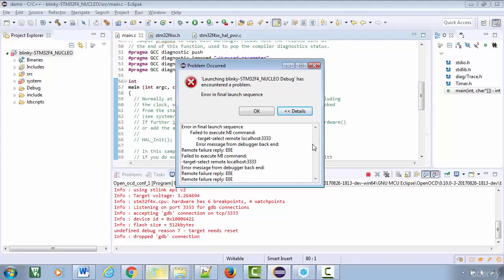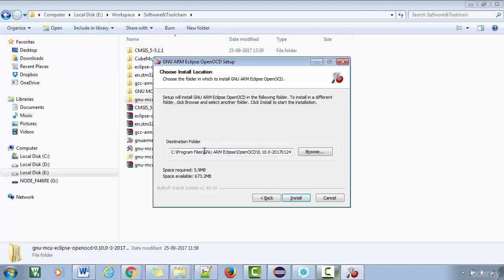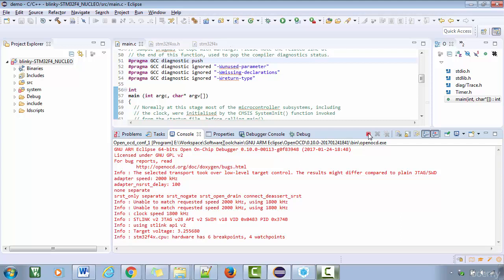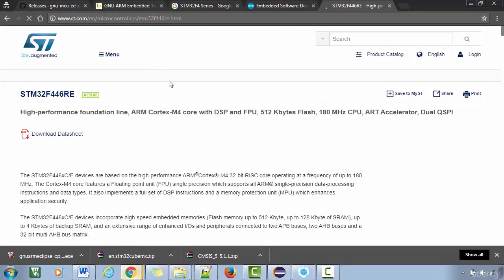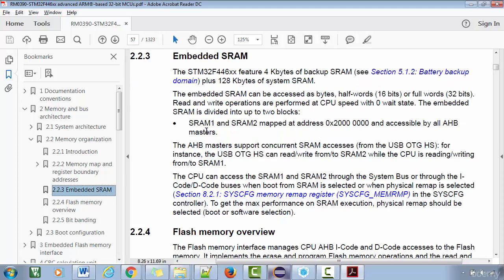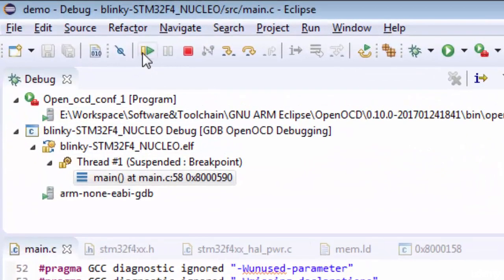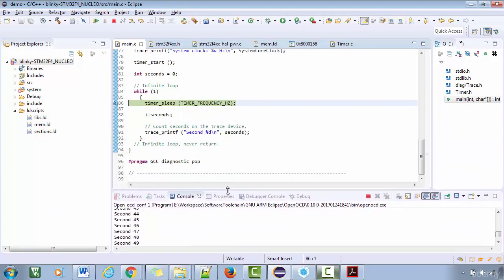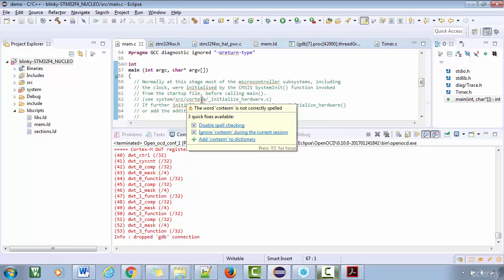15 Download & Debugging Code using GDB and OpenOCD contd